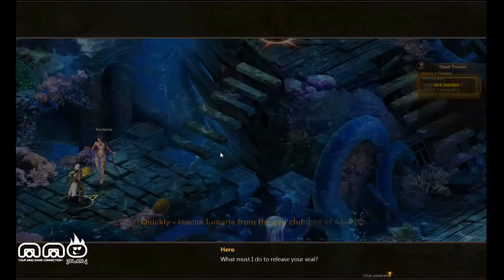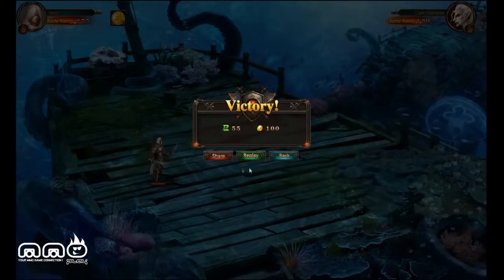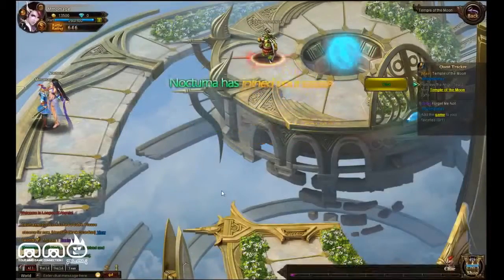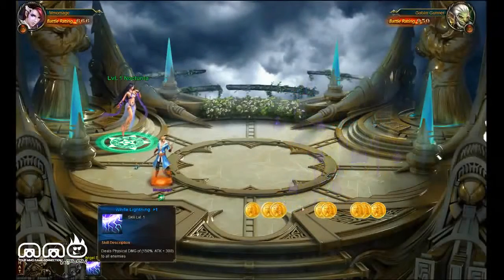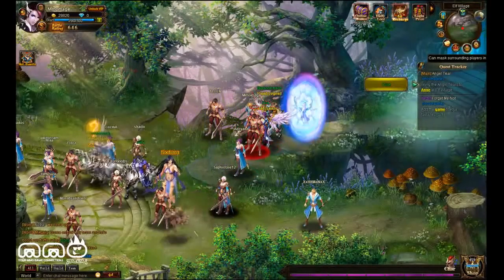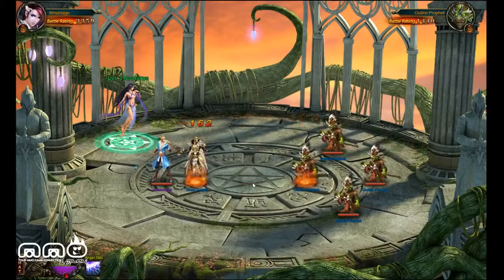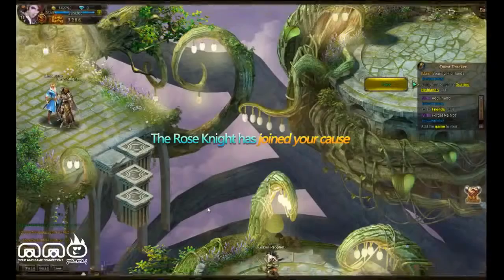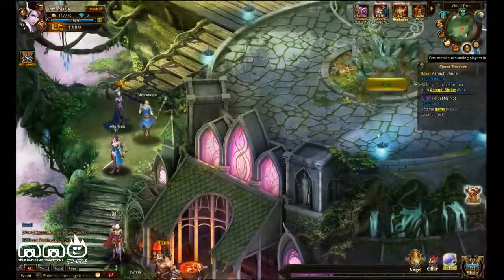League of Angels Gameplay First Look3